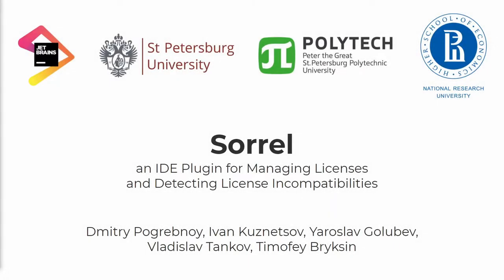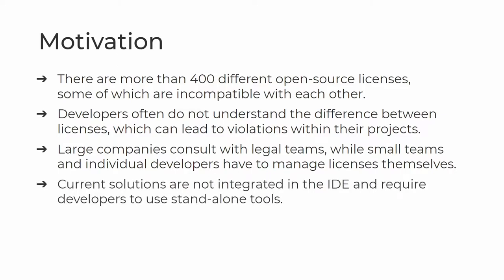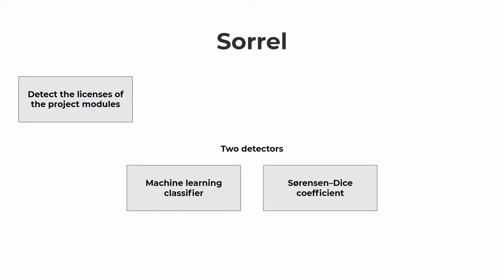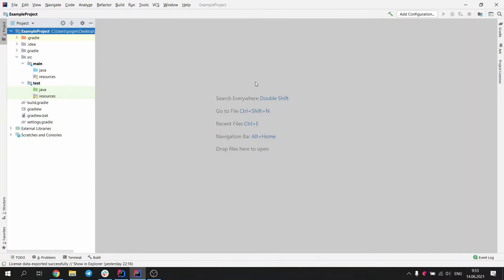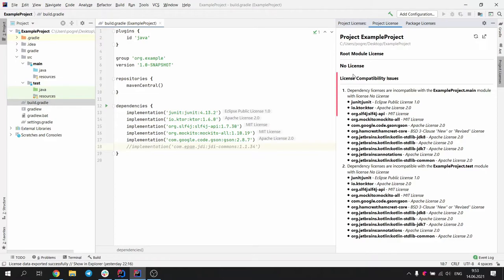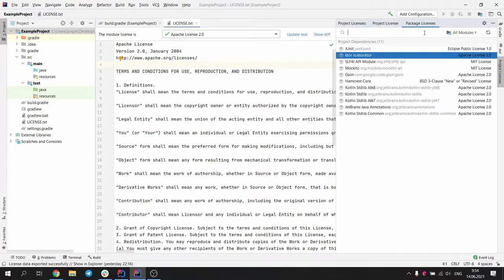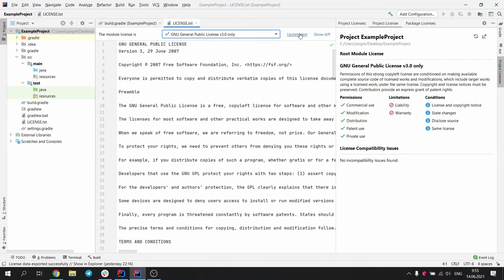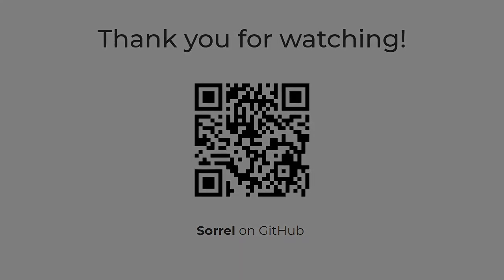ICSME'21: Sorrel: an IDE Plugin for Managing Licenses and Detecting License Incompatibilities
A tool demonstration video for Sorrel.